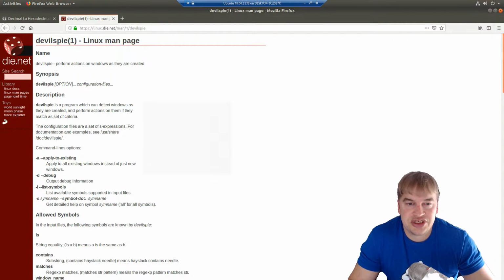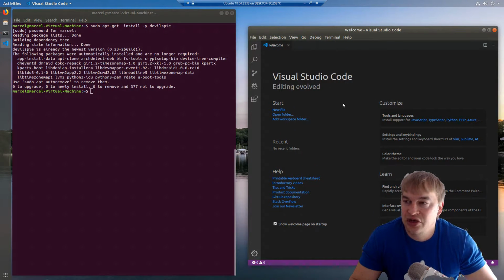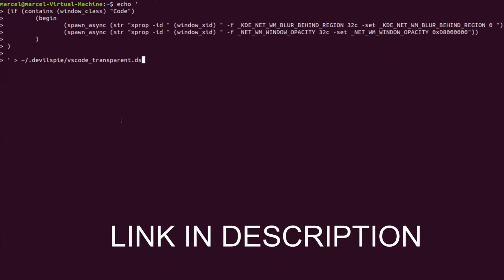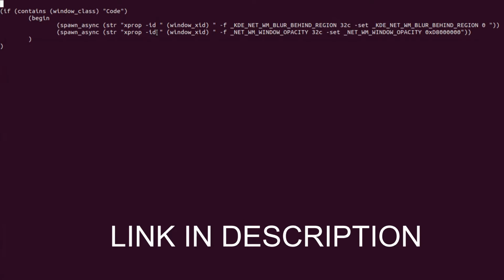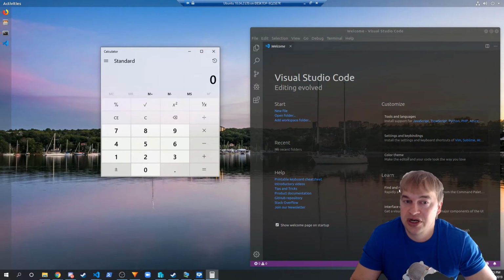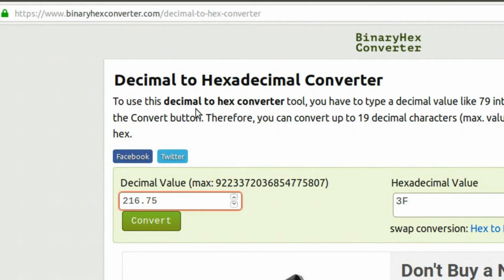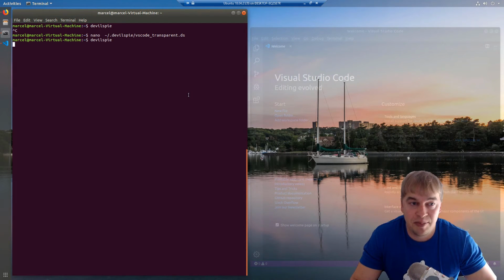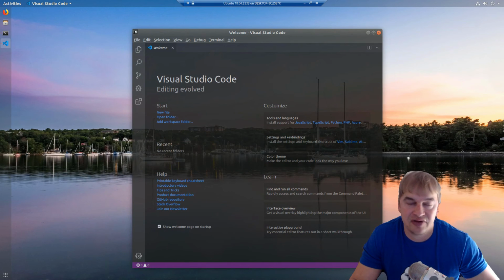How to make Visual Studio Code transparent on Linux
In this video I'd like to share a neat little trick I learnt about how to make VSCode transparent in Linux (or any application for that matter)
This should work for most applications and I've tested this on a few debian based linux distributions. Works great!